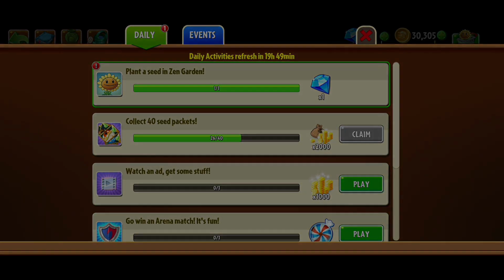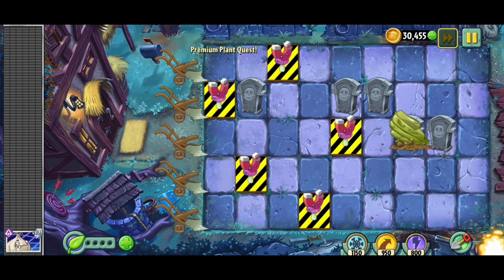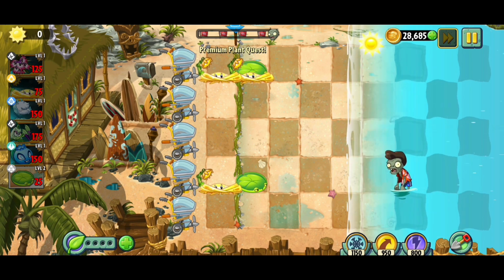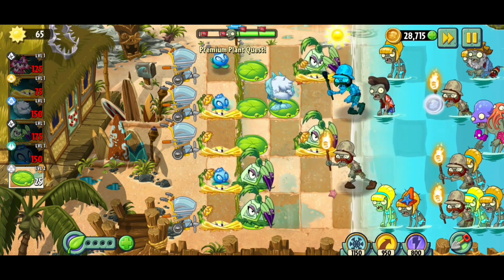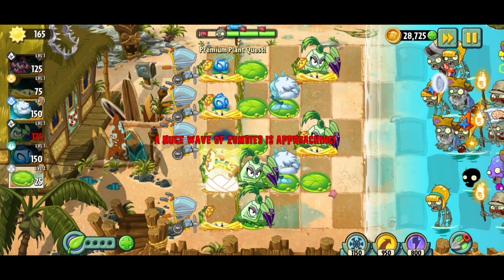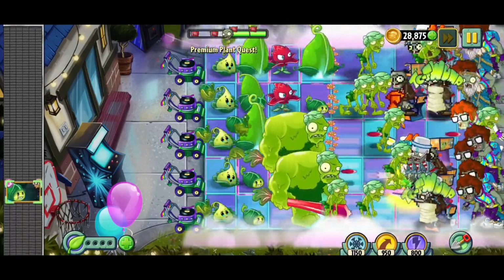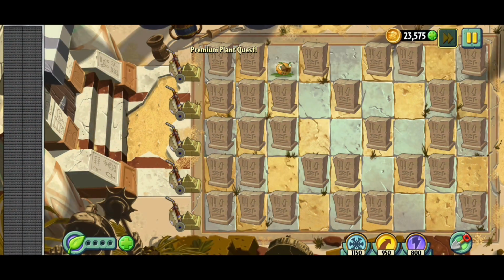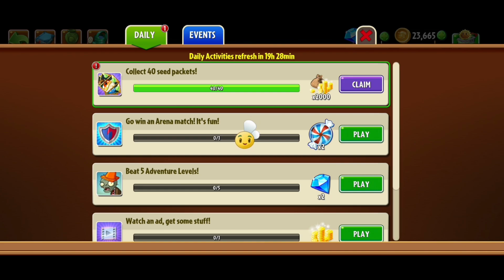The Heat Seeker Event! | Plants Vs Zombies 2 - Part 165